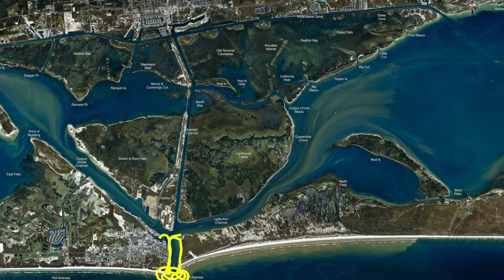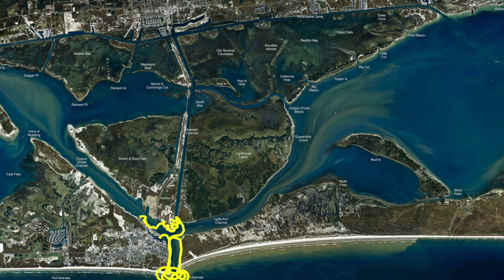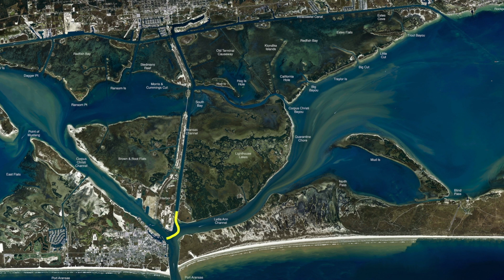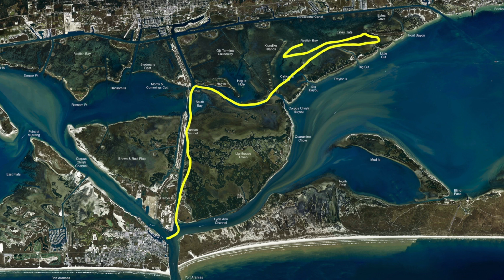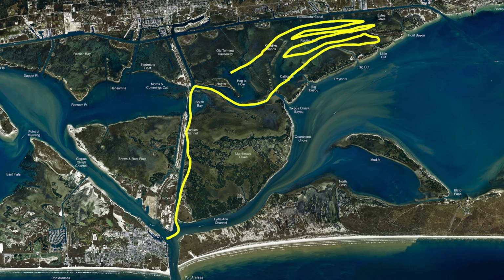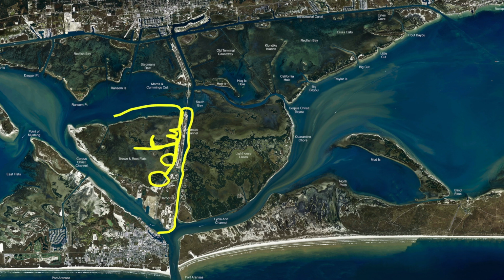Texas Fishing Tips Fishing Report Feb 11 2022 Port Aransas With Capt. Monte Graham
Texas Fishing Tips- Weekly Fishing Reports, How to Tips for Fishing for the South Texas Gulf Coast. Fishing Report Feb 11 2022 Port Aransas With Capt. Monte Graham